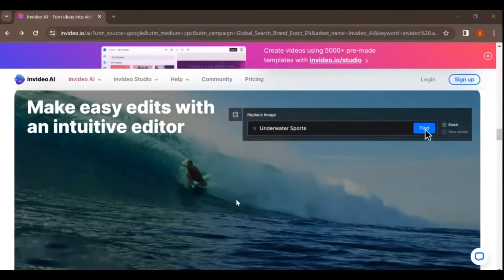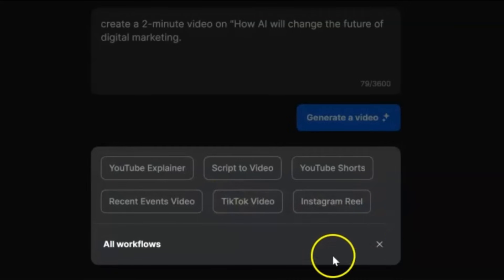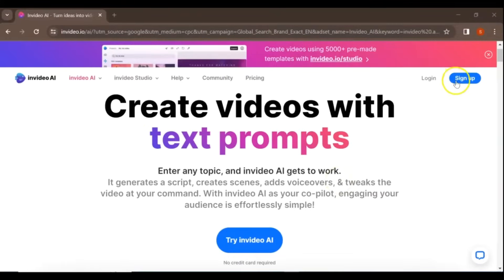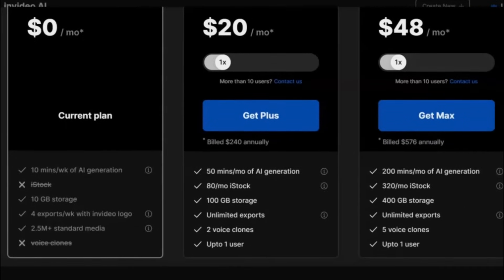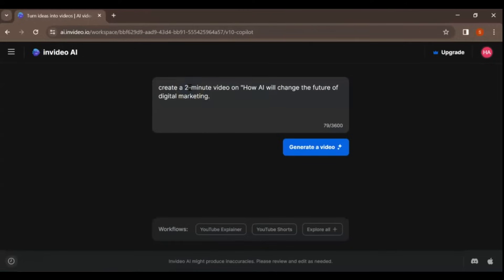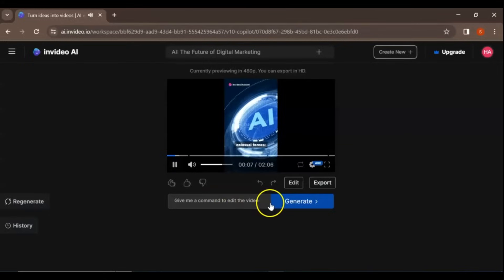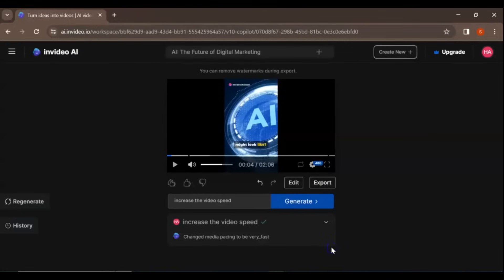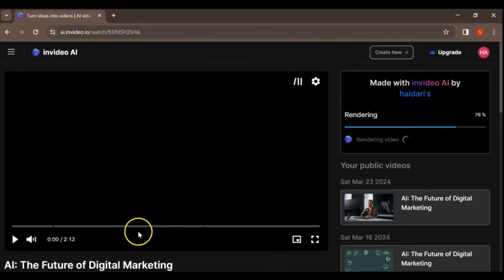InVideo.ai Review 2025: The Best AI Video Generator for Effortless Content Creation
Invideo.ai is an AI-based online video editing tool that lets you create video content for advertising, YouTube content, tutorials, branding, video explainers.
with this ai tools You can turn your ideas into video content in real time, add background voice, use stock photos,stock videos and much more.
In this tutorial, I dive into how does InVideo AI Video Generator work, and is it the best AI video generator on the market for generate content?

lets jump into tutorial.